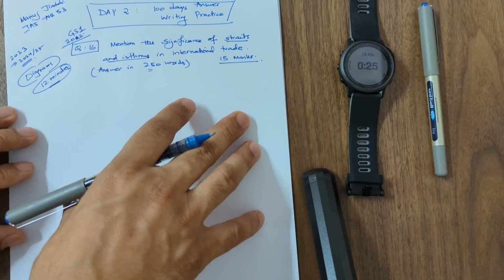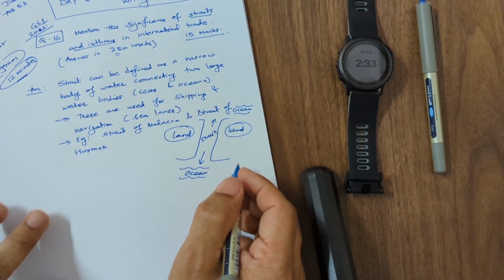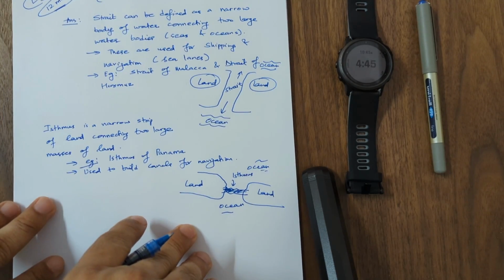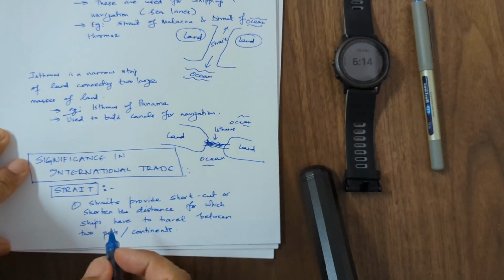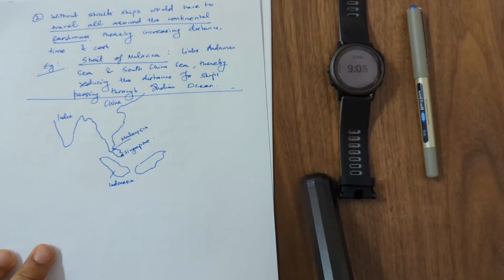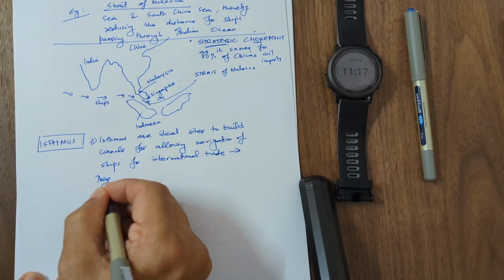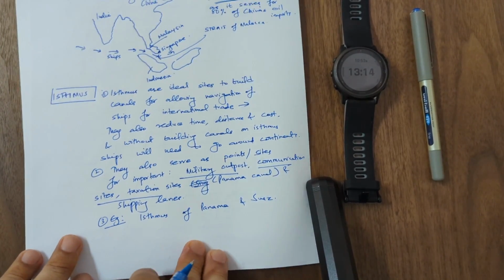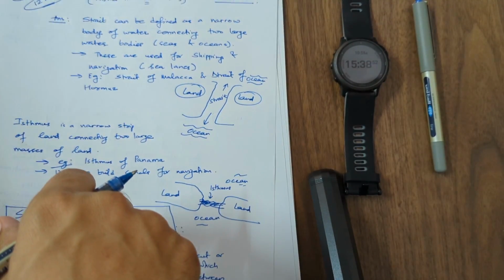How to do answer writing with diagram and map learn in this video session | Manuj Jindal IAS AIR 53